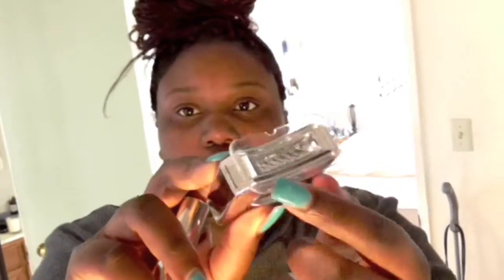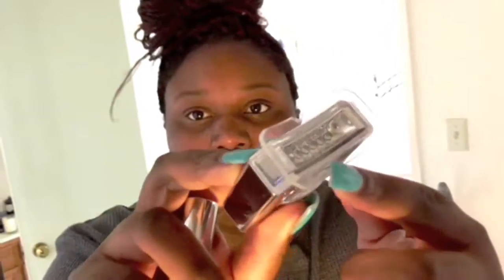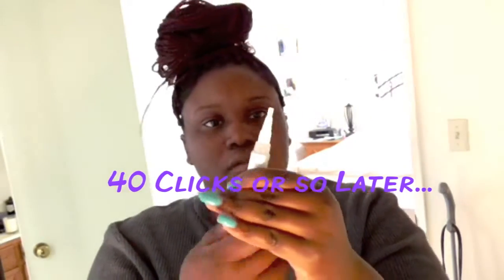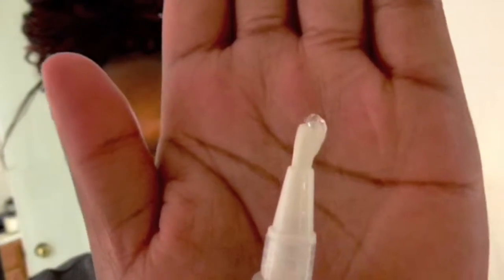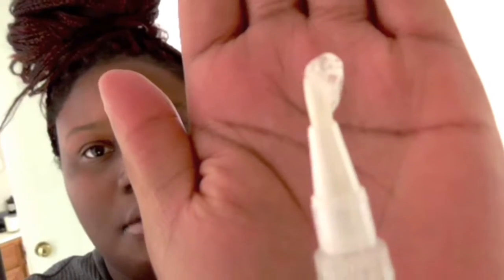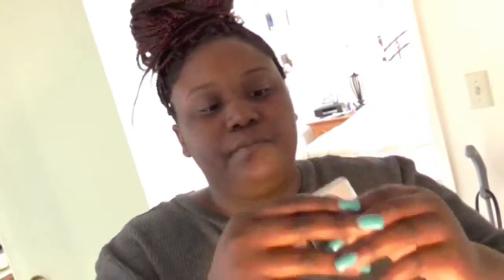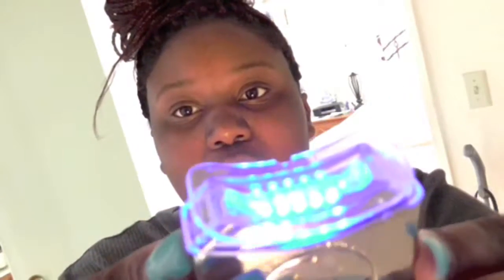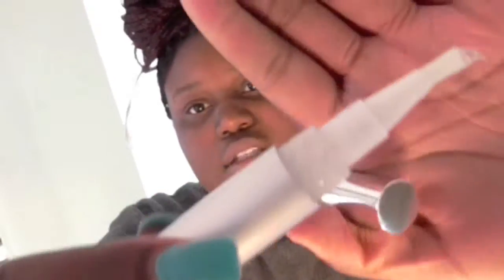Smile Bright LED Teeth Whitening System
Hello Sapiophiles!